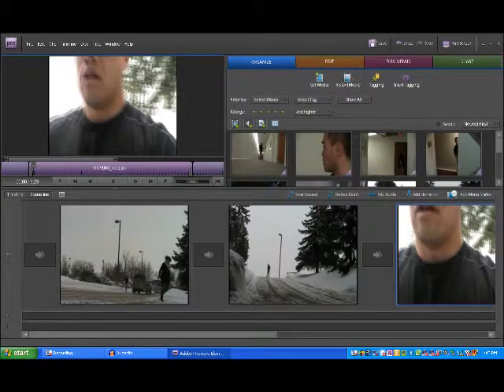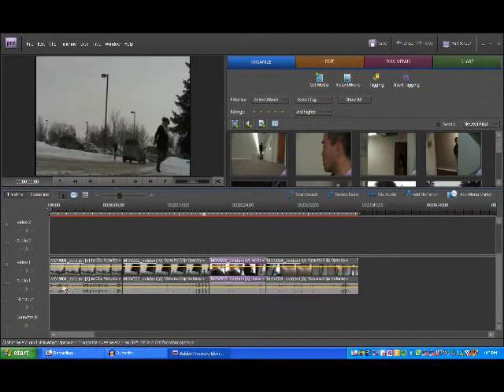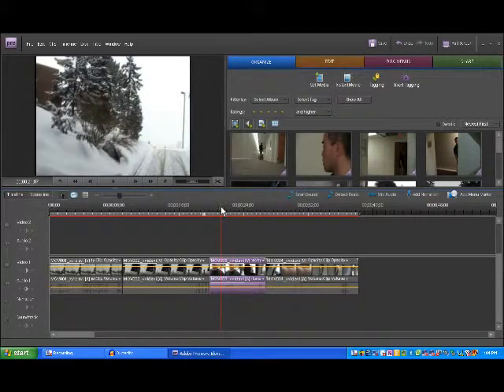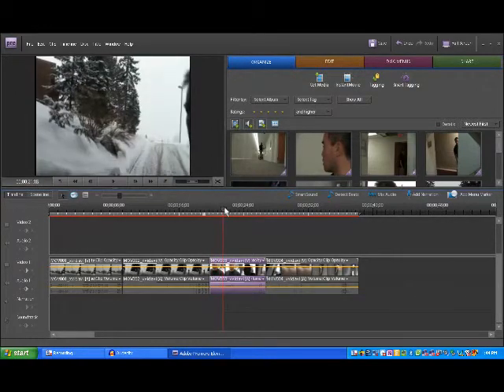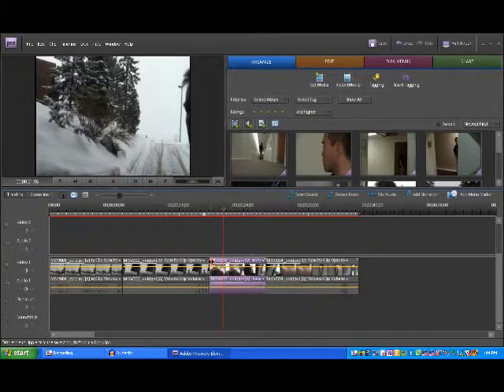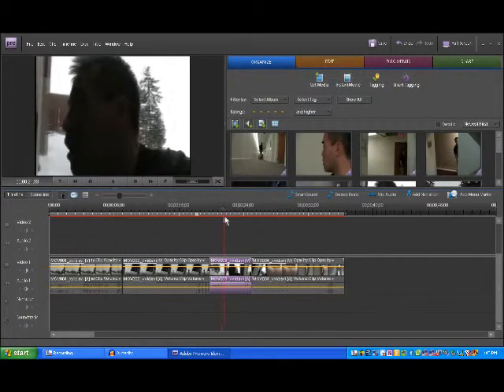Premiere Elements 7 - 5. Trimming clips in timeline.wmv